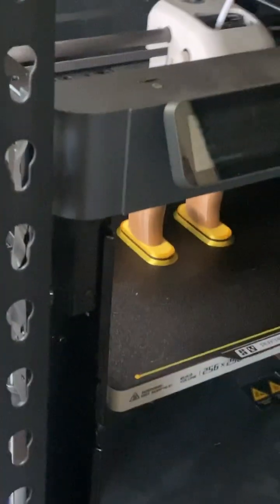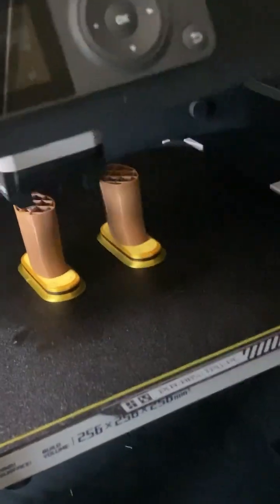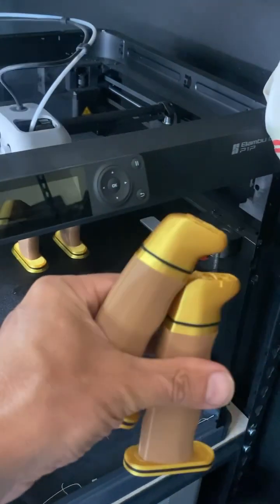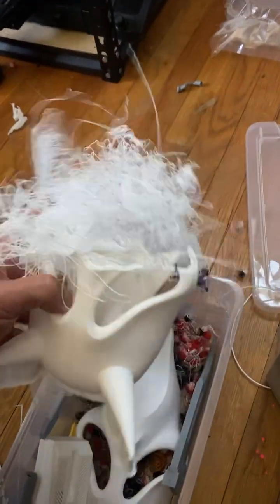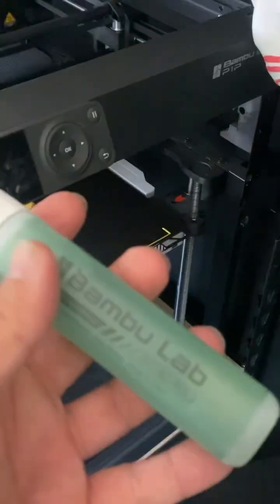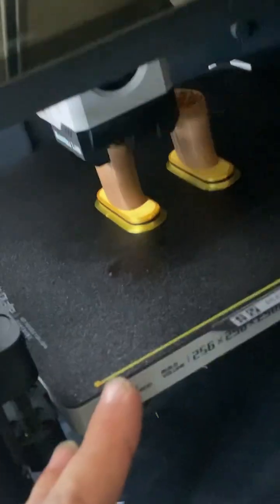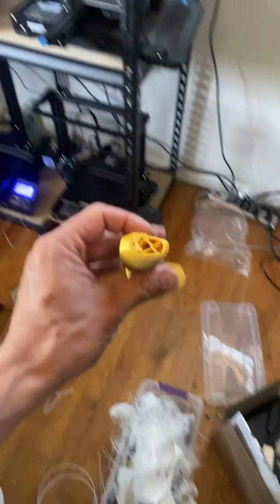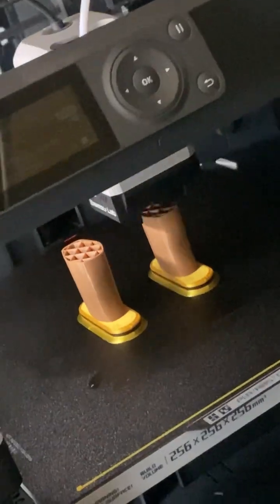Bambu Lab P1P is Fail City when it comes to knocking models off the bed, and Weak Bed Adhesion.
Working on solutions to share.

The solution is here: GOLD PEI PLATE.